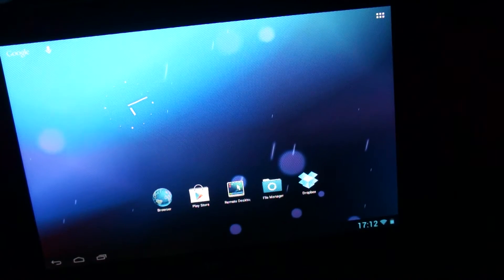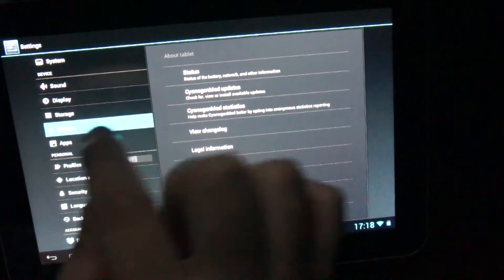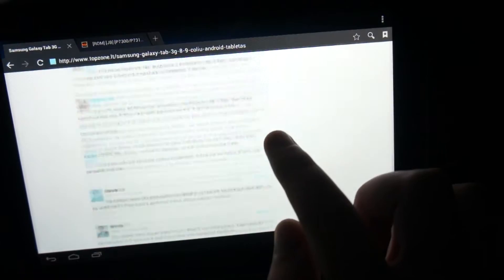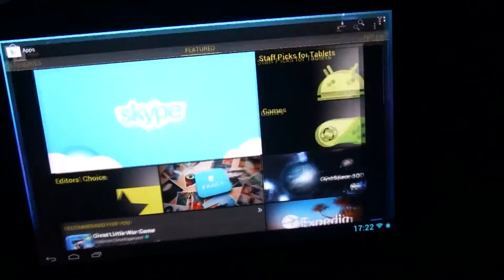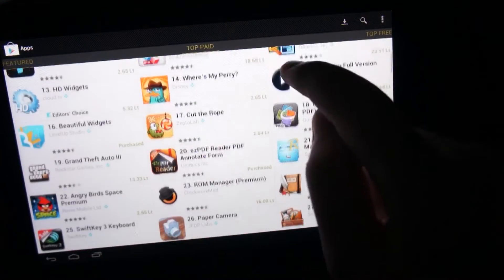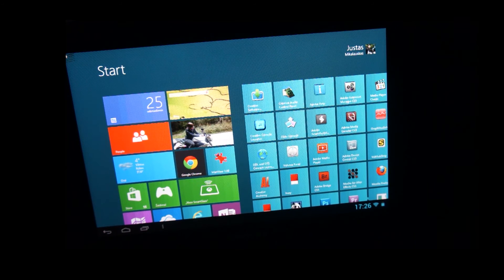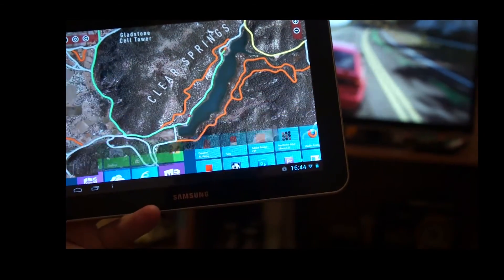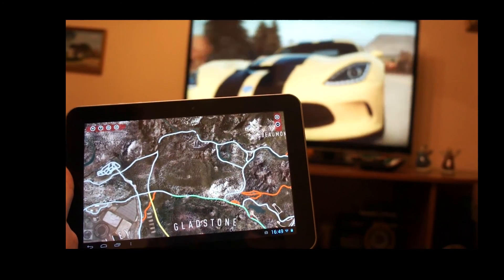CM10 on Galaxy Tab 8.9 (P7300/P7310) - Android 4.1 JB / CyanogenMod 10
for more guides and reviews!

Samsung Galaxy Tab 8.9 running CyanogenMod 10 (Android 4.1 Jelly Bean).